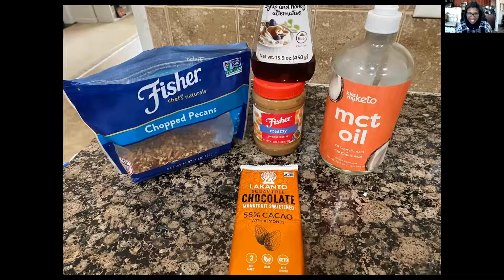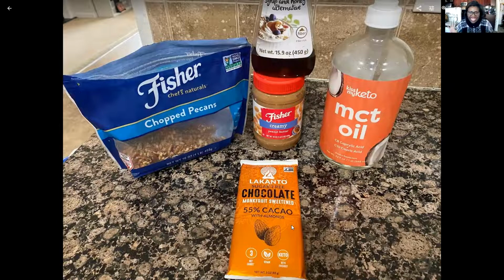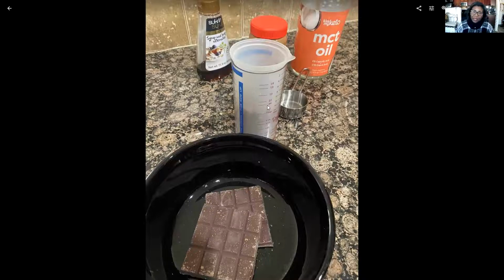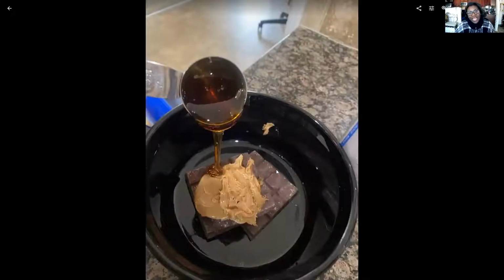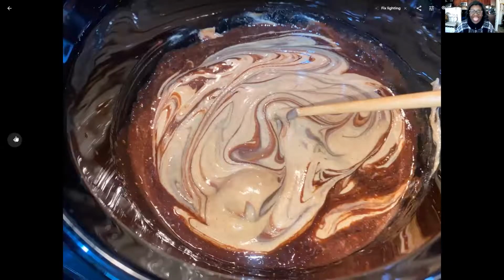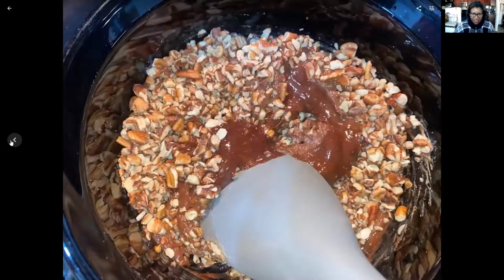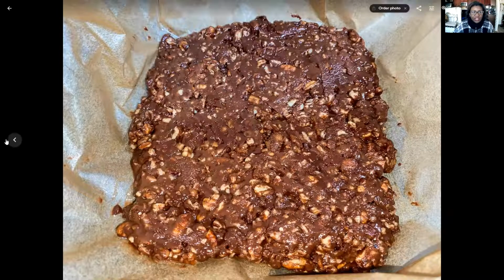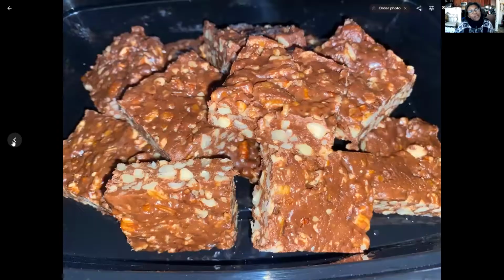Choc Crunch Bar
I'm not Keto, but I saw this on the Keto Beginner Site. Make your own candy!